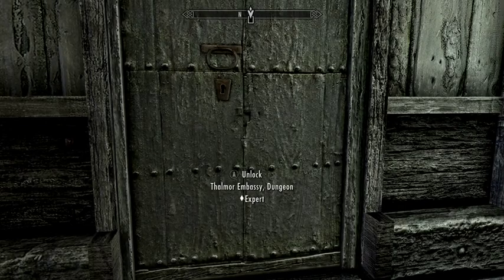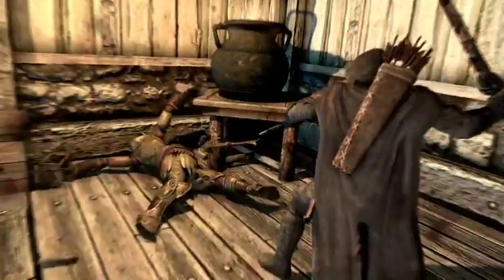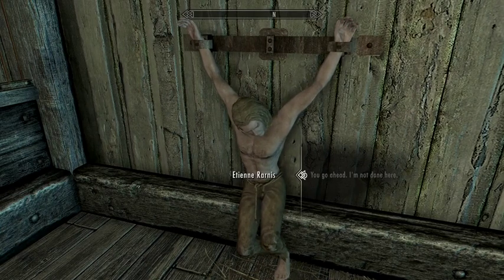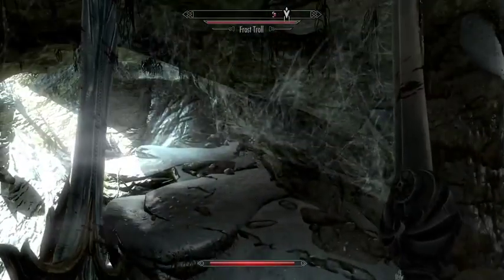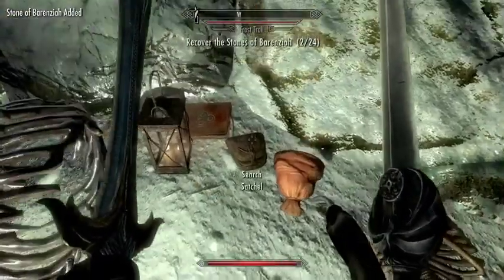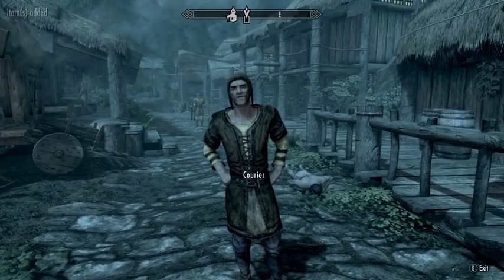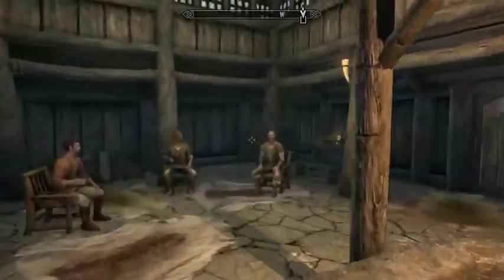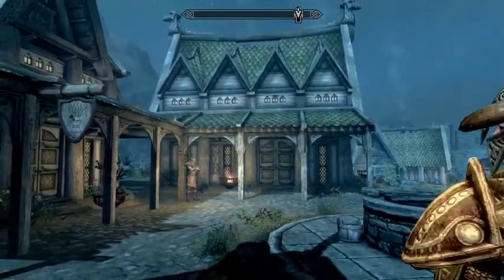Skyrim Let's Play - Onyx the Thief - ep 26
Welcome to one of my favorite games to date the Elder scrolls Skyrim.

In this lets play we play as a Khajiit (Onyx) and we explore and familiarize ourselves with what it means to be Dragonborn.

Fus-Ro-Meow